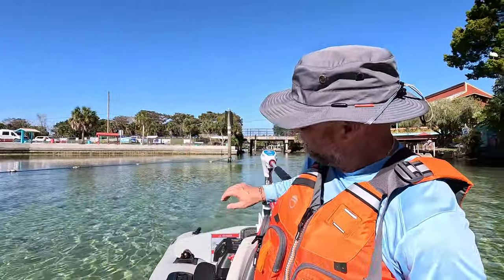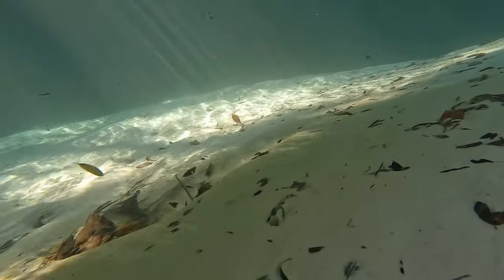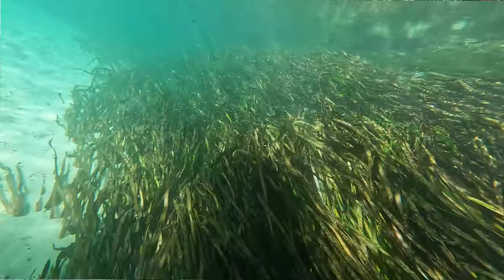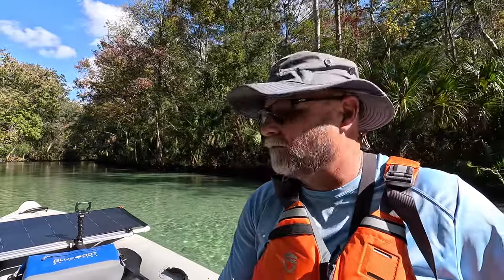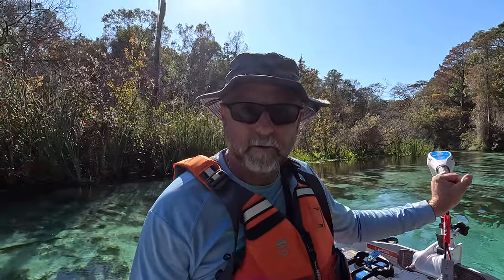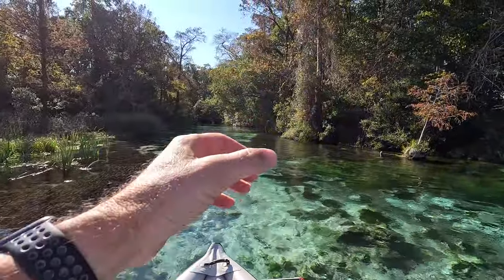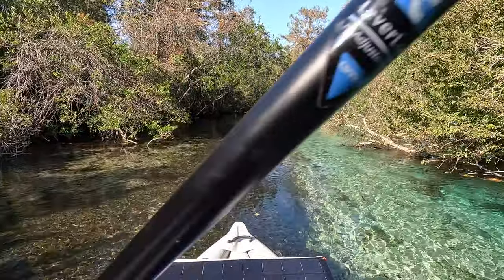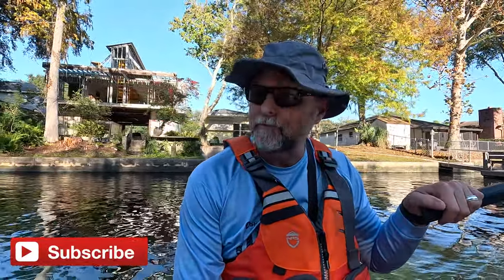Weeki Wachee River - Solar Motoring Up and SUP Paddling Down in the Sea Eagle PaddleSki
Boat used in this video:
Watersnake Advance Brushless 70 lb. Thrust Electric Motor (Fresh & Saltwater) I use this one